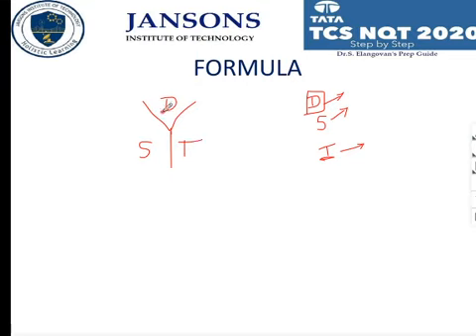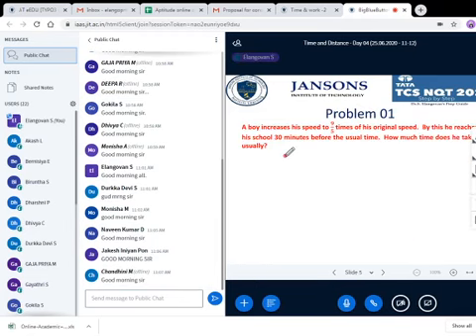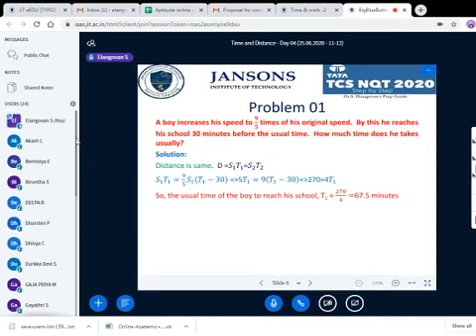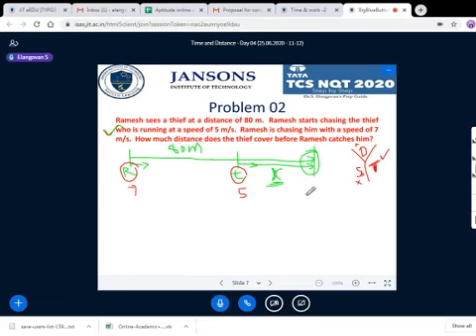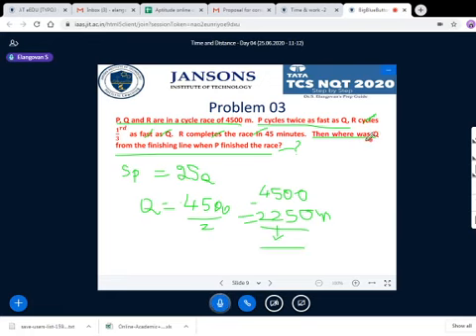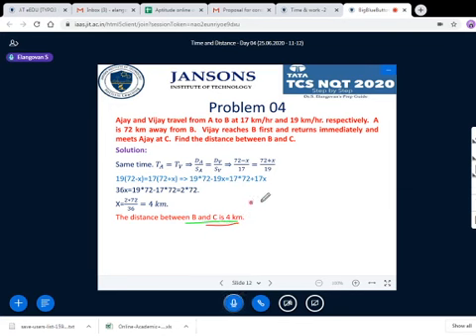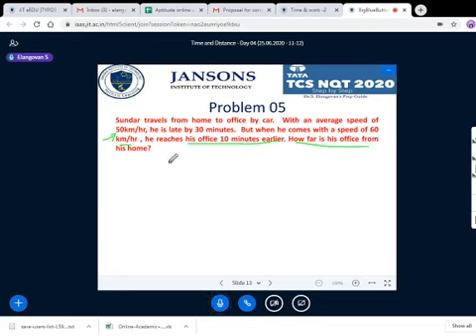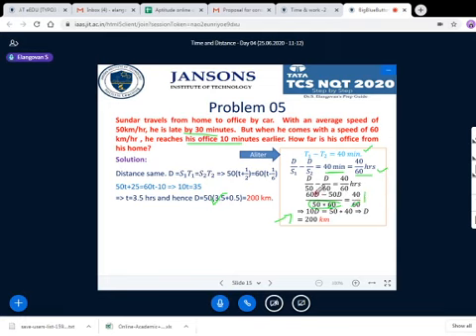Tips & Tricks Speed, Time and Distance problems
Hi Viewers,
This video is giving easy tips and tricks to solve Speed, Time and Distance problems for all competitive exams.